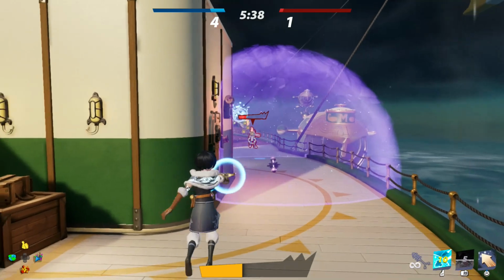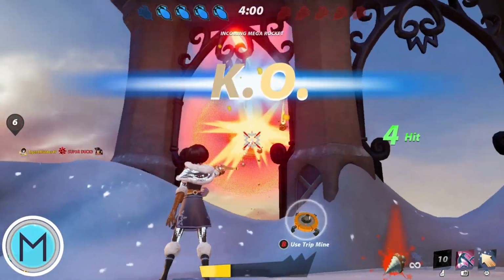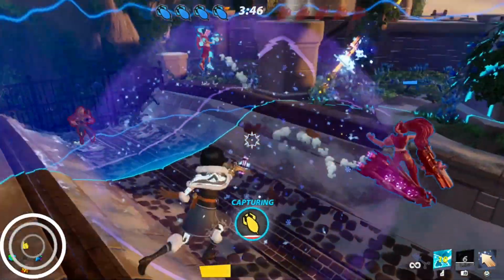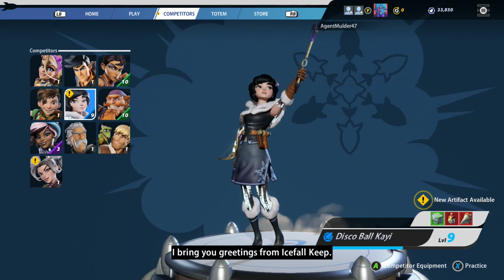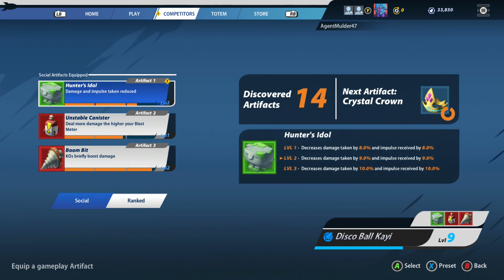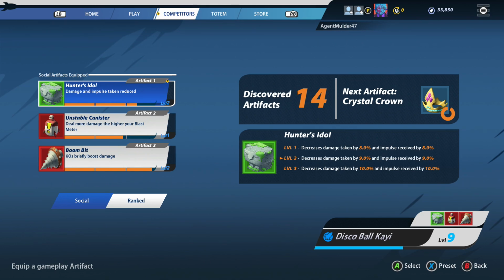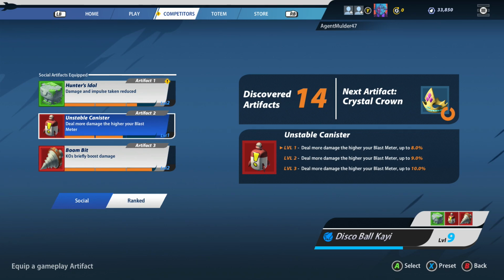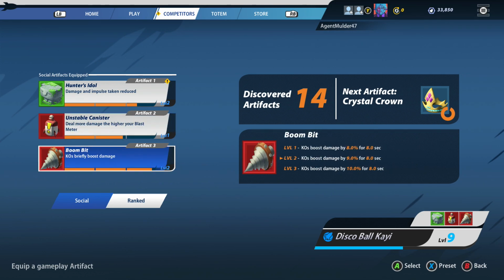Rocket Arena: Gameplay Tips and Tricks Kayi Beginner's Guide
Rocket Arena Gameplay Tips | Rocket Arena tips we give you a Beginners Guide on Kayi showcasing her three key abilities and how best to combo them in Rocket Arena. This video was requested by you the viewers so keep those comments coming! Her primary ability Charged Bolt, secondary ability Snow Globe and finally her special ability Grapple Hook. I'll also show you what 3 Artifacts I'm running that make her a great long-range sharpshooting character. All that and more, so get ready to be hooked in and enjoy our Rocket Arena Tips and Tricks Kayi Beginners Guide | Rocket Arena Tips video!

Hi there! Welcome to the channel! Your go-to channel for tips and tricks, features, reviews, gameplay, and much more on your favorite video games. Check out our community page on the channel to see what game we will be covering next! Be sure to share your tips and experiences playing the games we include on the channel in the comments sections of each video! Thank you so much from all of us here!

Maneater tips and tricks we help you discover your inner shark and how you can unleash your awesome evolution onto the unexpecting humans!

Doom Eternal tips and tricks playlist series we cover your journey to fighting the demon horde in space to the hell unleashed on the doomed earth below. Travel to hell with us!

Minecraft Dungeons tips and tricks playlist series we cover everything from beginner and advanced tips to help you defeat the Arch-Illager. Come check it out!

Bleeding Edge tips and tricks playlist series, we go over every character during the launch of the game from Daemon, Cass, Nidhoggr, Buttercup, El Bastardo, Gizmo, Kulev, Maeve, Makutu, Miko and Zero Cool. Check it out today!

Dragon Age Inquisition tips and tricks playlist series we go over the different character classes you'll be able to pick at the start of the game along with their abilities to conquer this vast open world. Dive inside!